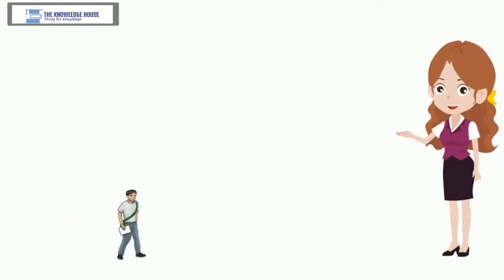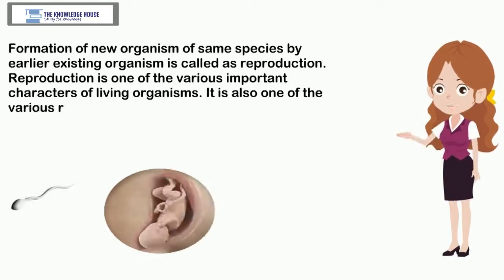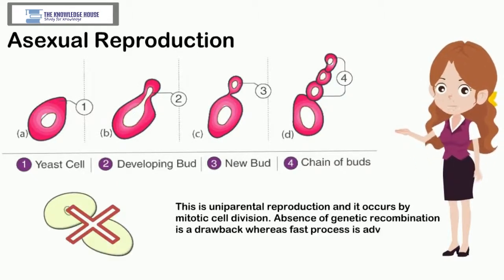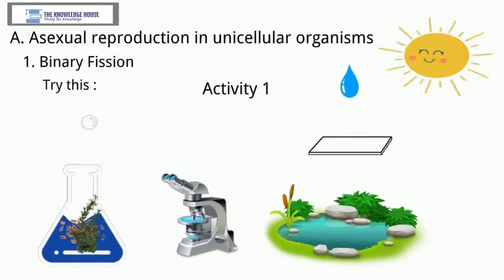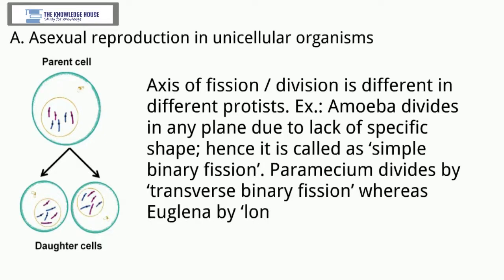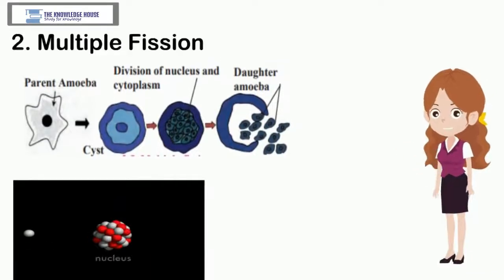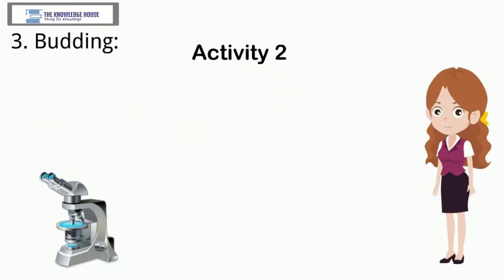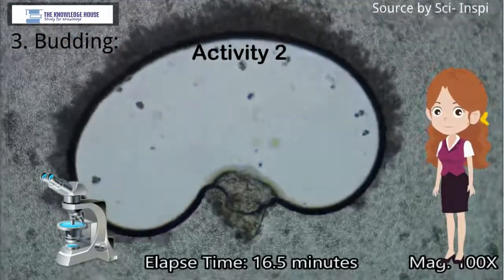Chapter 3 | Life Process in Living Organisms Part 2 | Class 10 | Standard 10 | The Knowledge House